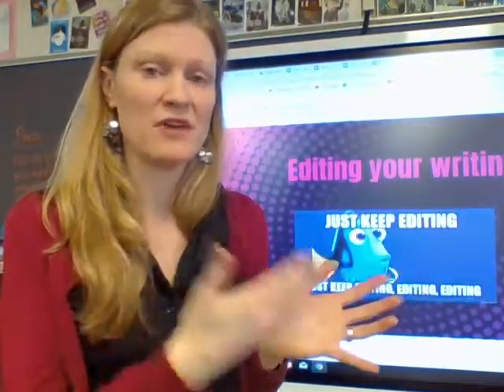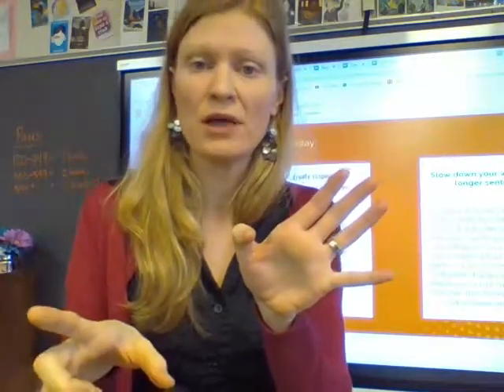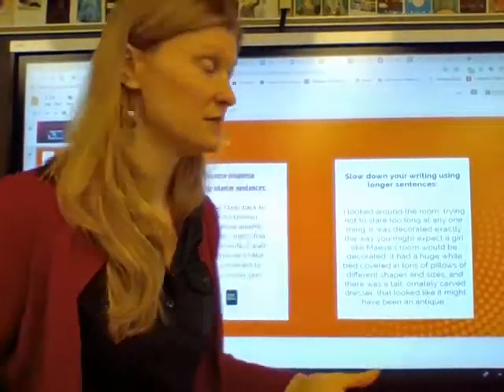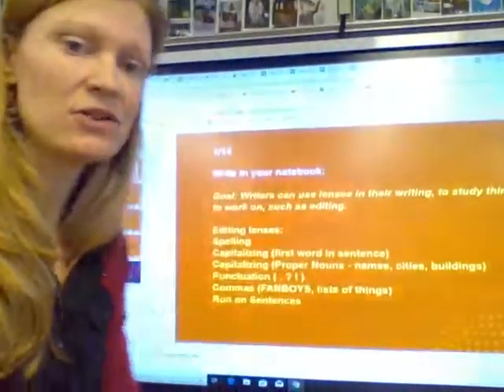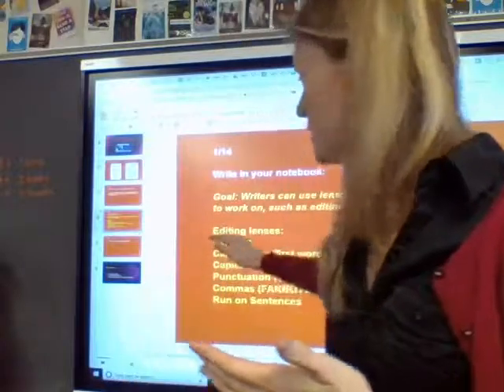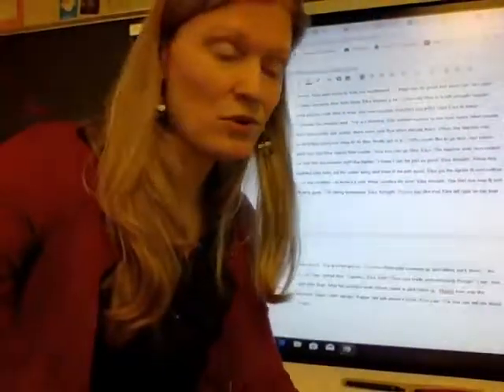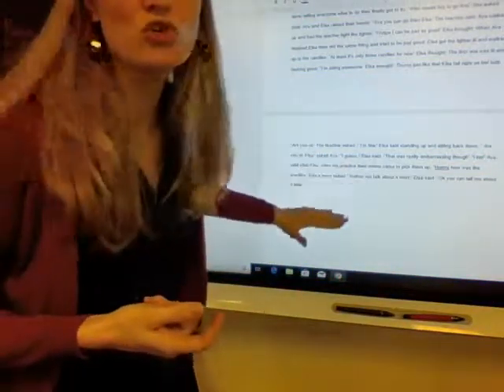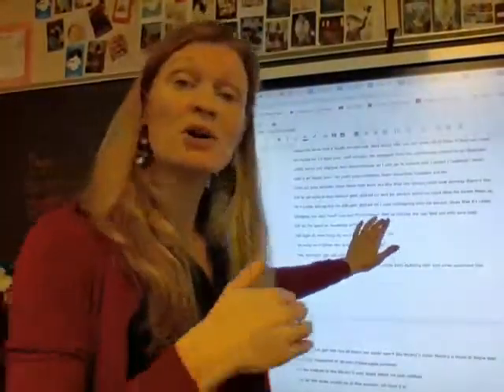Mon Jan 14 2019 Editing